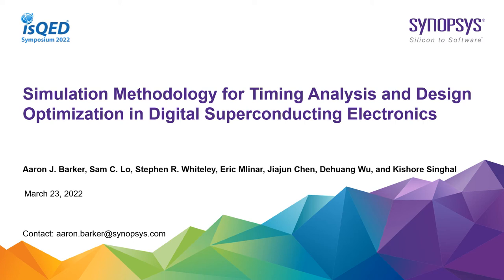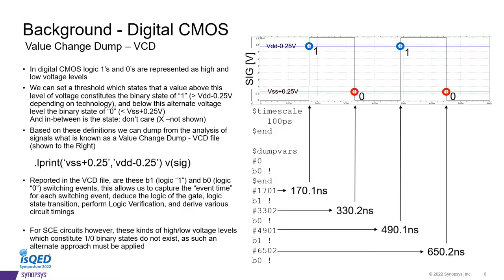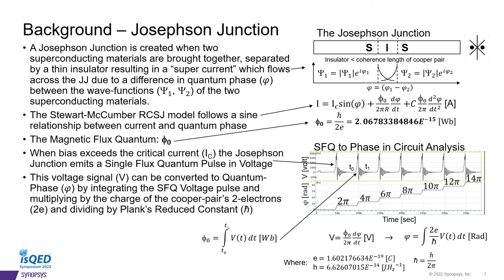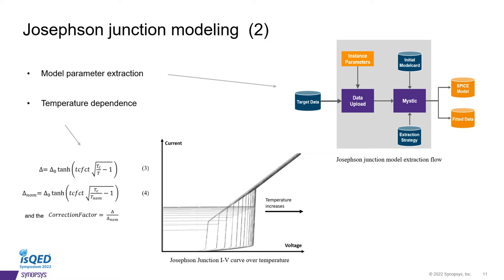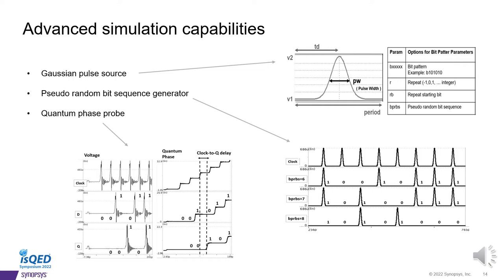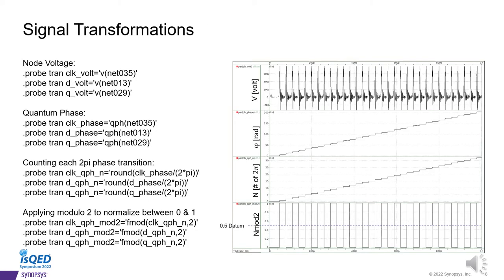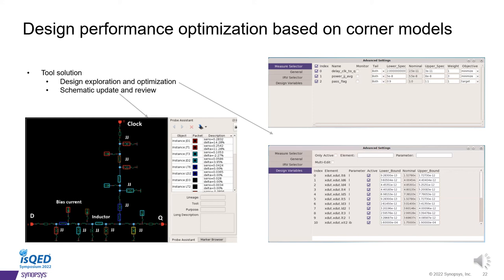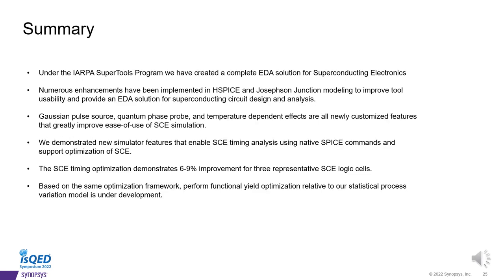Simulation methodology in digital Superconducting Electronics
Rapid Single Flux Quantum (RSFQ) circuity can yield ultra-low-power high speed digital designs, but it has traditionally required specialized EDA tools for circuit simulation because of the superconducting nature of Josephson junctions. As development activity increases for the next generation of low power high performance computing, there is a need for a high-capacity circuit simulator to enable large scale design analysis for superconducting electronics (SCE). As part of the Synopsys SuperTools program, PrimeSim HSPICE has been under development for SCE since 2017, and the simulator has been enhanced to support Josephson junction devices. HSPICE brings high capacities in circuit simulation and analysis to SCE and is integrated with an advanced custom design platform. In this paper, we discuss the unique features developed for the simulator in order to support SCE design, and the simulation methodology customized for SCE circuit timing analysis and design optimization. Case studies on two RSFQ logic cells and a Josephson junction transmission line (JTL) circuit are presented as a proof of concept.

Authors: Sam Lo, Aaron Barker, Stephen Whiteley, Eric Mlinar, Jiajun Chen, Dehuang Wu, Kishore Singhal
Synopsys